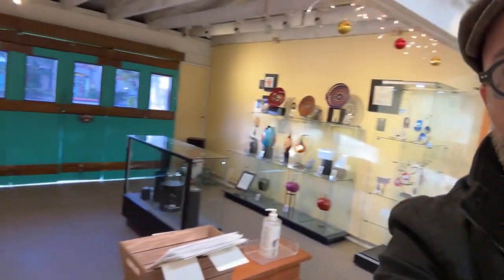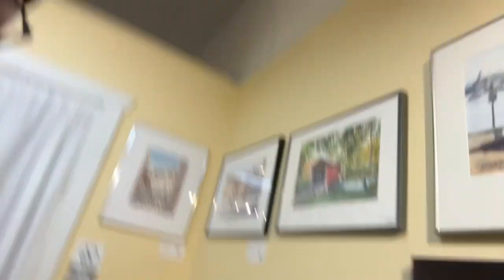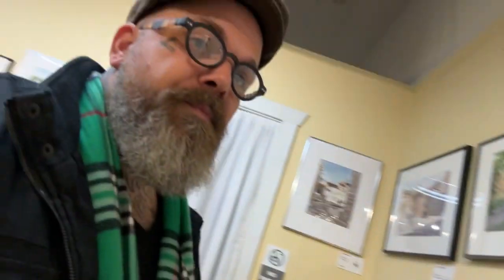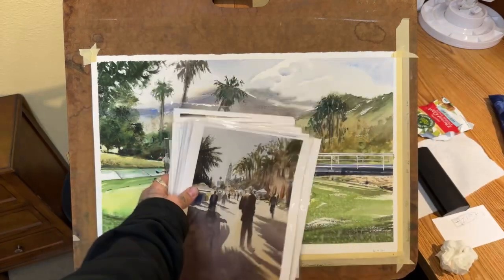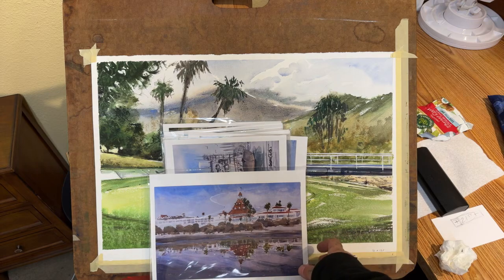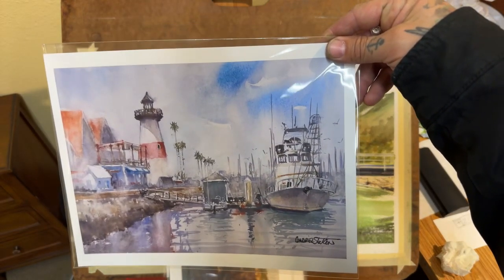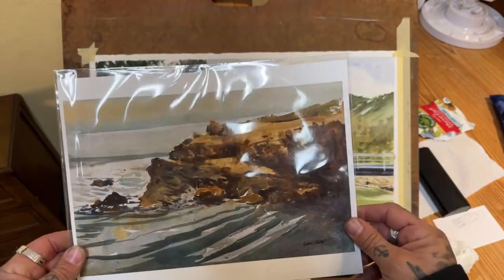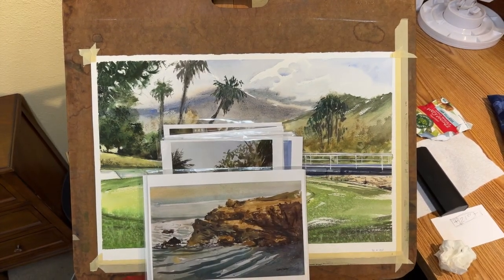Planning your next watercolor paintings for 2024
Daniel Smith Brand Ambassador
Gabriel Stockton
Capturing outdoor scenes of San Diego, California, such as historic areas, boats and beaches in beautiful watercolor called,
“En Plein Air.” Gabriel Stockton is often seen with his hand made wooden vintage easel with a display of recent paintings in the community. Being approachable, he enjoys sharing his knowledge, thoughts and feelings about painting outside in workshops, classrooms and paint-outs. With confident brush strokes, bright colors and eye-catching watercolor paintings, it’s no wonder why people want to be a part of Gabriel’s journey and purchase an original art piece.